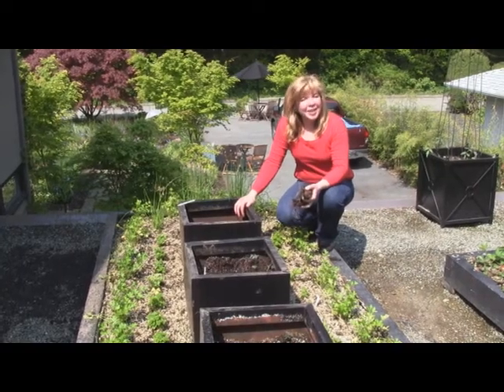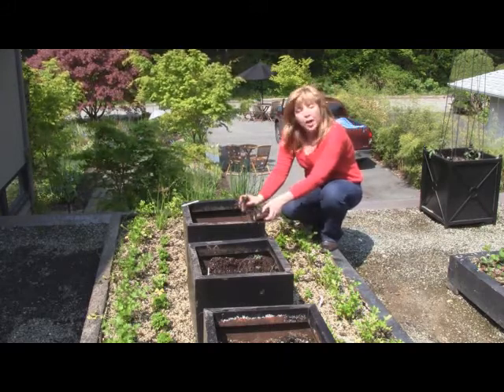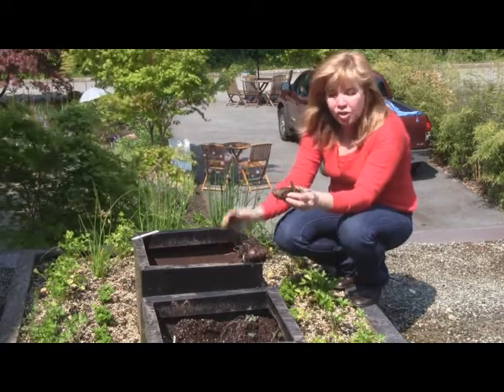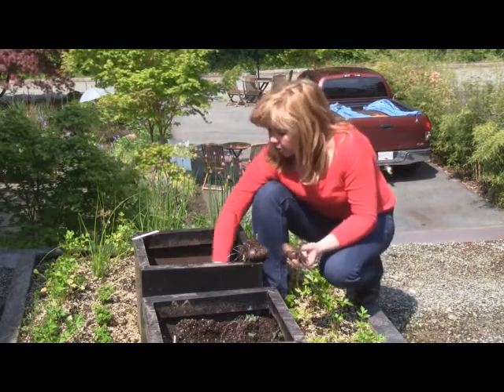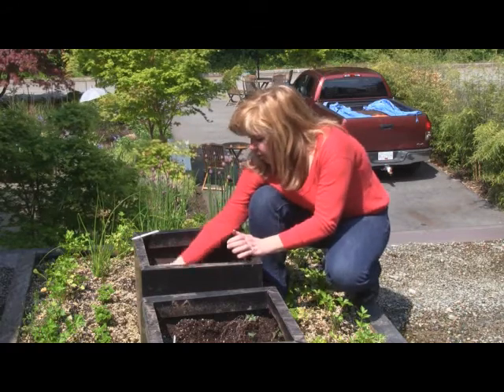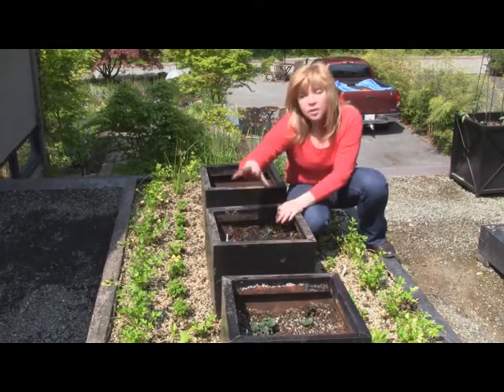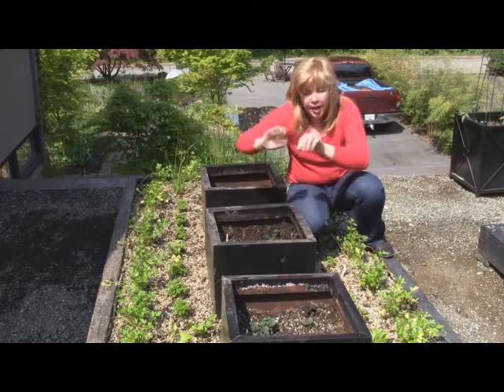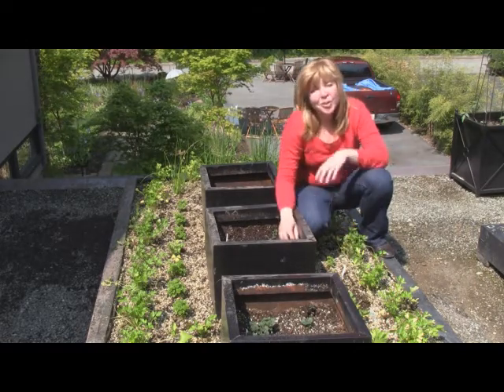June 26/11 Senga's Vlog How and Where to Grow Potatoes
Home of the Gardening Gourmets - watch our TV pilot called the Garden Gourmets and tell us what you think!

Think you can grow potatoes only in the garden? Watch my vlog on our edible green roof to see how you can grow potatoes on your patio in containers - Senga shows you tips on where, when and how to prepare your potatoes for growing.